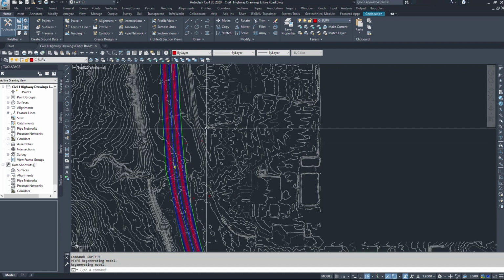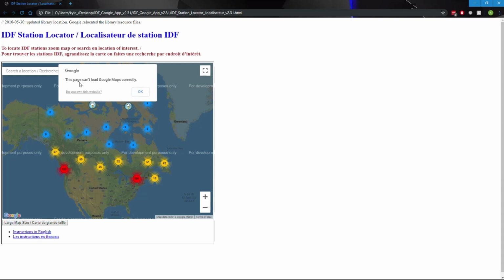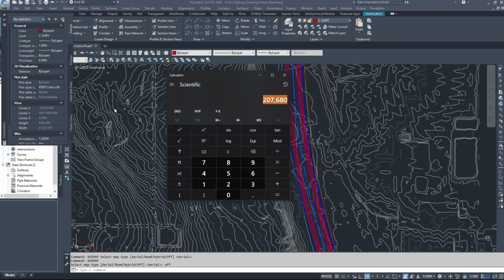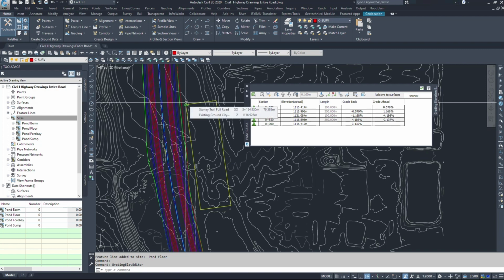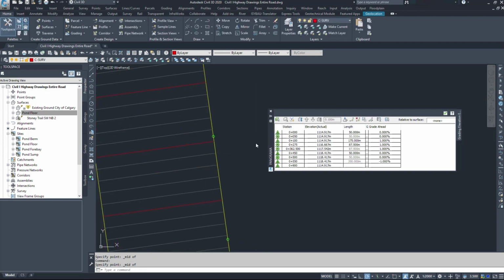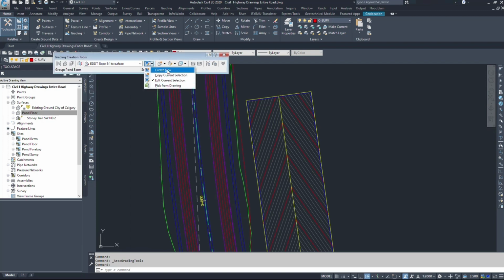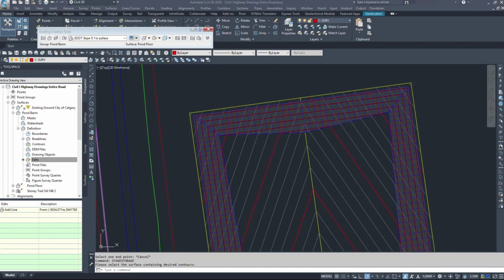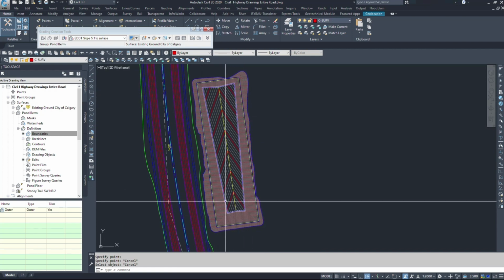Pond Location, Sizing and Designing Floor and Berm - Part 1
I apologize for the fuzzy quality in the video, everything is still Legible, and it looks perfect on my computer, something with the Youtube Upload must have cause a quality issue.

New Pond Design Video highlighting Civil 3D 2020, along with adhering to some City of Calgary Standards. In this video we look at where to Locate Ponds, how to locate them, sizing them for the needed rainfall. And then we start on the design with a Pond Floor and Berm utilizing Featurelines and Grading Objects.

Unfortunately I am not able to share any datasets related to this video, however any surface will work with the included steps, just as long as it is big enough.